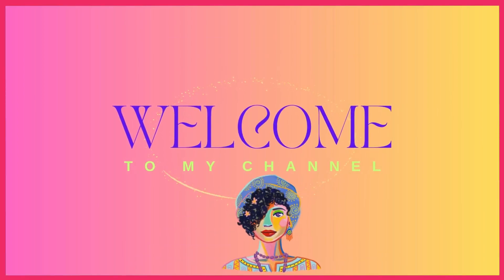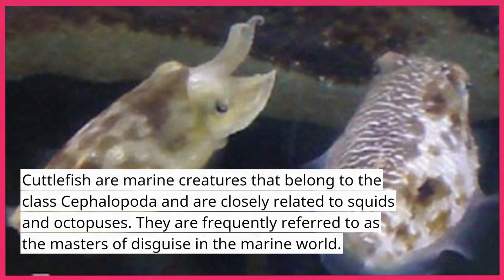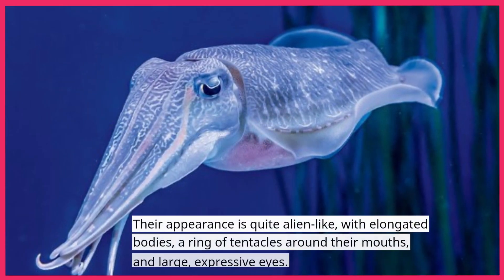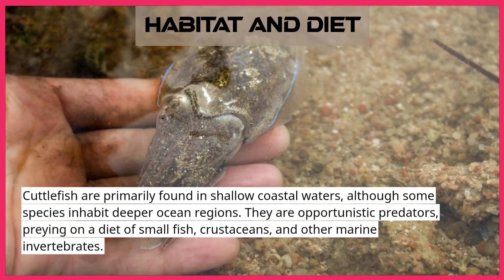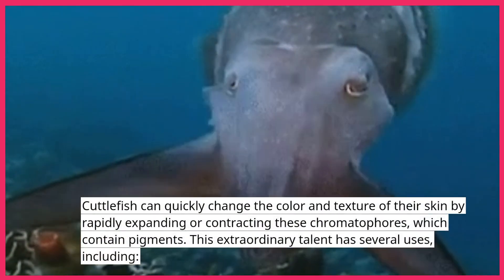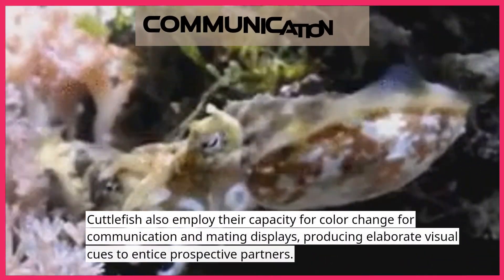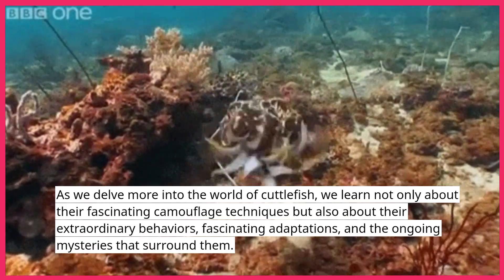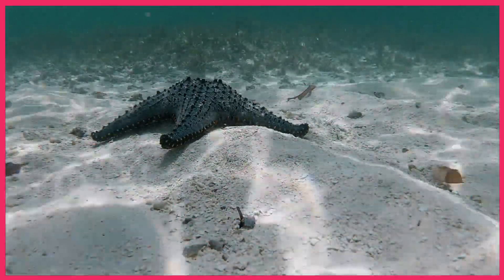The Extraordinary Camouflage Talents of Cuttlefish: Masters of Disguise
Discover the underwater world of cuttlefish, known for their incredible camouflage abilities, invisible predators, and hypnotic hunters, as well as their hidden world of communication and hunting.